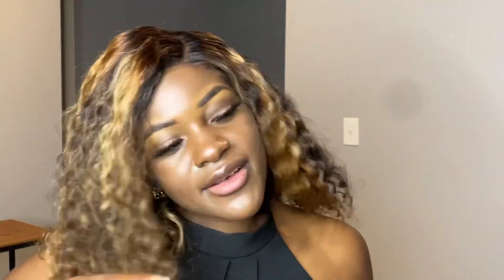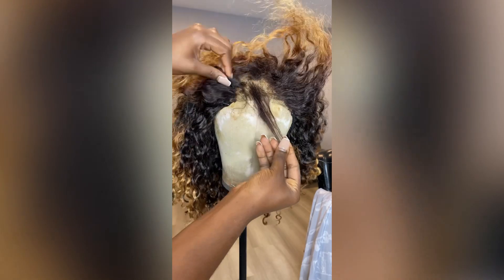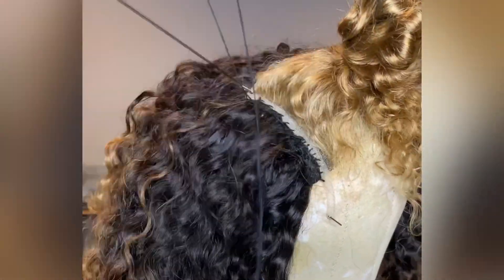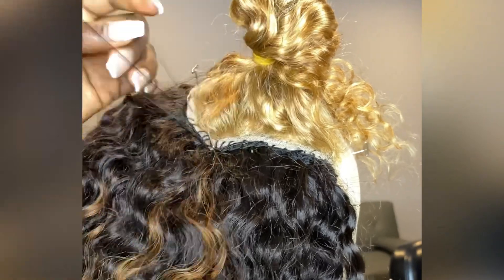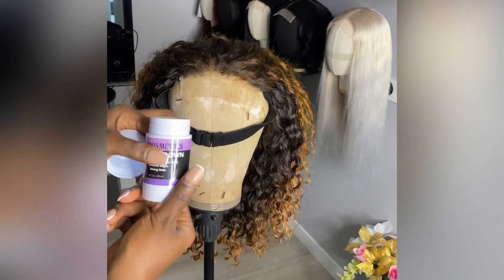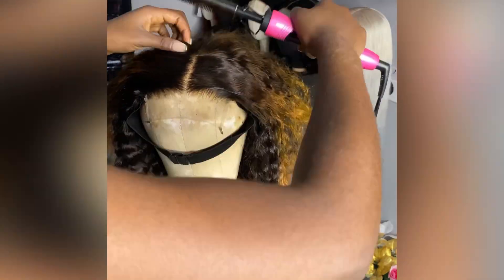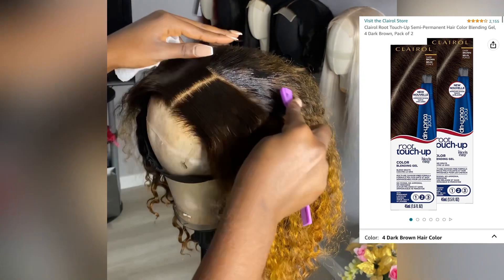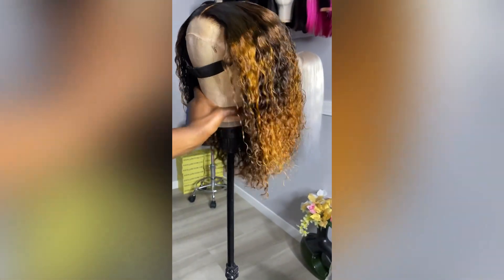How to switch a closure and revamp a wig ft Gancy Fame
Please kindly drop your questions, comments, or concerns in the comments section below and I'll respond to them. Love you guys and until next time.

Dark Root Hair Gel